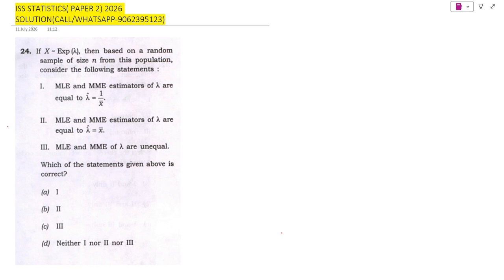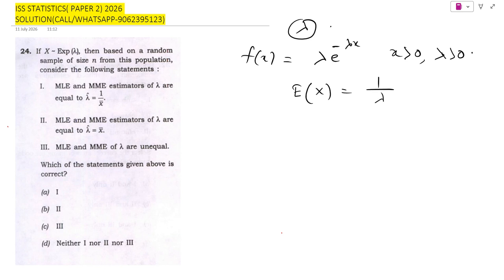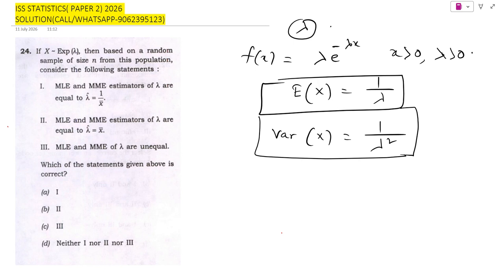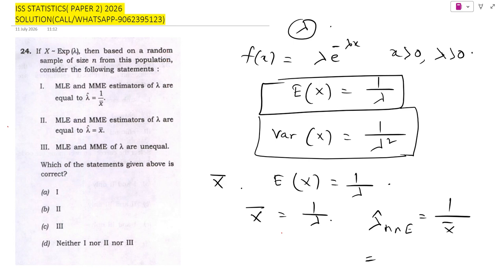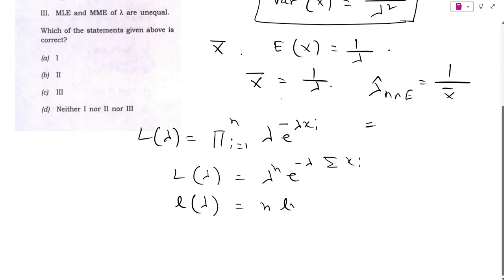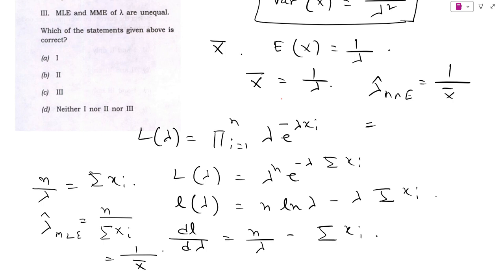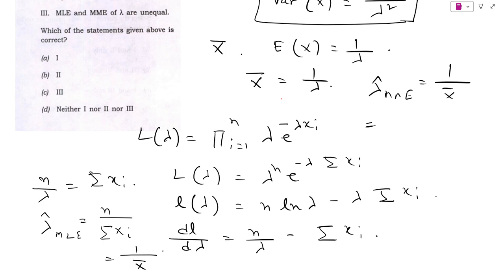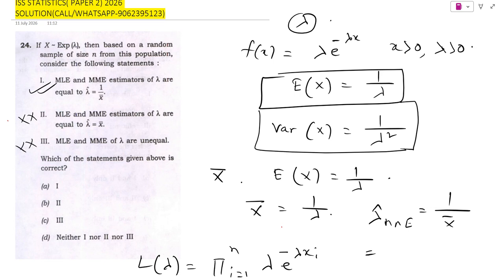ISS Statistics Paper 2 2026 Long Solutions | Core Concepts & Methods Explained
Prepare strategically for the ISS Statistics Paper 2 2026 examination with this detailed Long Solutions and Core Idea Discussion series. This video is designed for aspirants who want to understand the reasoning behind every solution instead of memorising final answers. Each problem is explained through concept identification, mathematical interpretation, formula selection, derivation, calculation, and exam-oriented reasoning so that you can develop a stronger command of Statistics Paper 2.

The session focuses on long-form questions from ISS Statistics Paper 2 2026. Every solution is approached systematically: first identify what the question is testing, organise the given information, select the relevant statistical principle, build the correct mathematical framework, and complete the solution step by step. The objective is to make lengthy statistical problems easier to understand while developing the analytical discipline required for the UPSC Indian Statistical Service examination.

This video will help you:
• Understand the core idea behind long-answer Statistics Paper 2 questions
• Break complex questions into manageable mathematical steps
• Select appropriate distributions, estimators, tests, models, and formulas
• Follow derivations clearly instead of relying on memorised procedures
• Interpret assumptions, conditions, notation, parameters, and final results
• Avoid algebraic mistakes, incorrect substitutions, and incomplete reasoning
• Improve presentation quality for descriptive and long-solution questions
• Build speed, accuracy, conceptual depth, and examination confidence

For the best learning outcome, pause the video before each solution and attempt the question independently. Identify the topic, write the known information, determine what must be proved or calculated, and choose the statistical principle that may apply. After watching the explanation, compare your method with the demonstrated approach. Note any missed condition, incorrect assumption, computational error, or unnecessary step. Reattempting the same question later can improve retention and help you develop a more efficient solution style.

Maintain a dedicated ISS Statistics Paper 2 revision notebook while following this series. For every long question, record the topic, core concept, important theorem or formula, key assumptions, major calculation steps, and the final interpretation. Also note common mistakes and alternative approaches where relevant. Organising solved questions in this way can turn the 2026 paper into a practical revision resource for future practice, mock examinations, and last-stage preparation.

Useful for self-study and coached learners alike, this discussion supports 2026 paper review, solution checking, weak-area diagnosis, and focused topic-wise revision for future ISS.

At Dr. Sourav Sir’s Classes, aspirants receive structured academic support through concept-based teaching, detailed problem-solving sessions, previous-year-question discussions, long-answer practice, doubt clearing, mock tests, revision planning, and performance guidance. Our aim is to simplify advanced statistics and help students convert theoretical knowledge into accurate, well-organised, examination-ready solutions.

Watch the complete session carefully, attempt every problem honestly, and revisit difficult derivations during revision. Save this video for repeated practice and share it with other ISS and Statistics aspirants who need a clear, systematic, and concept-focused explanation.

Build your preparation through conceptual clarity, regular practice, careful calculation, and systematic error analysis. Focus on why each method works, how assumptions influence the solution, and how to present every mathematical step clearly. Strong fundamentals, repeated problem solving, and disciplined revision can help you approach ISS Statistics Paper 2 with greater accuracy, confidence, and control.